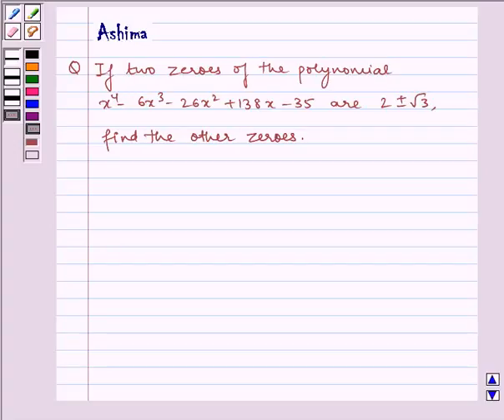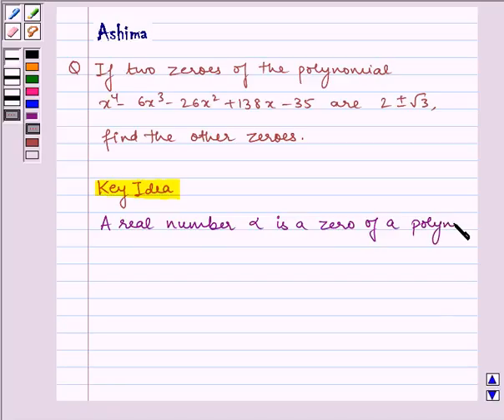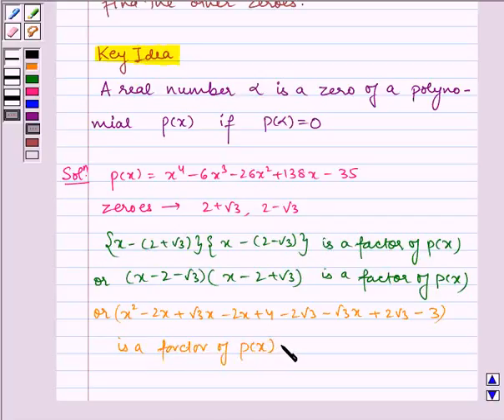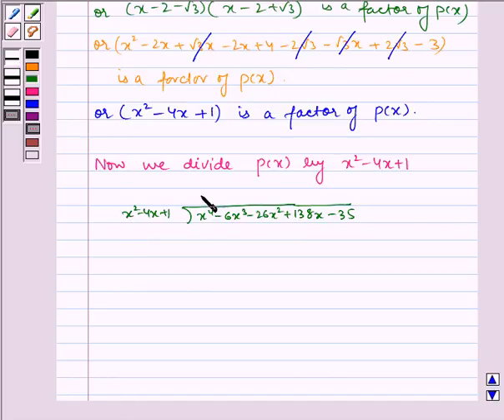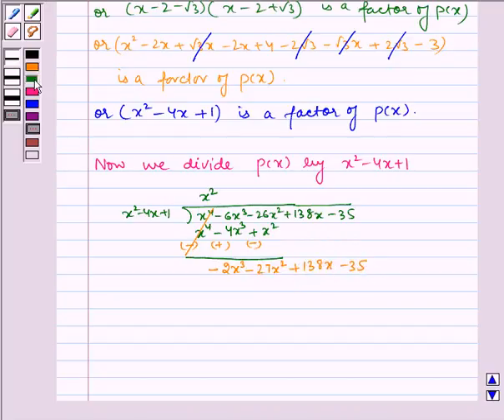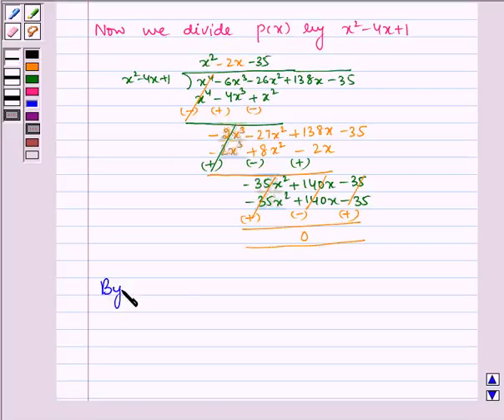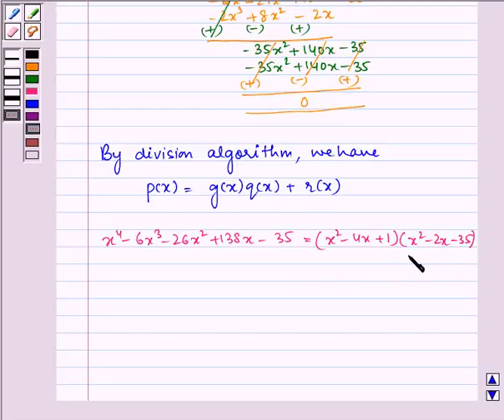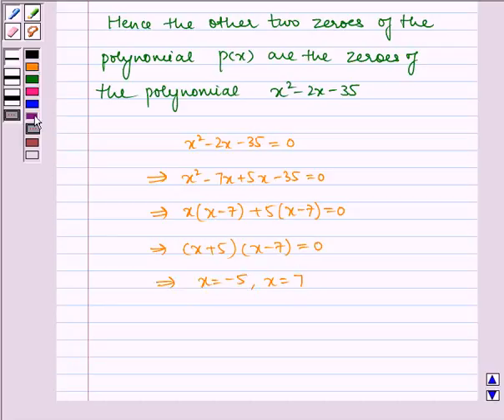Maths X NCERT 2007 2 2 4 4